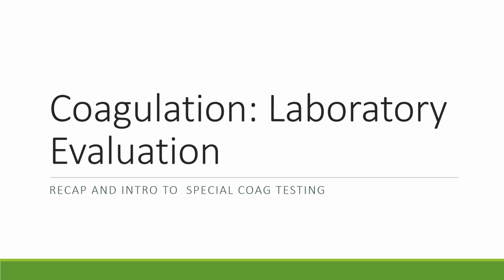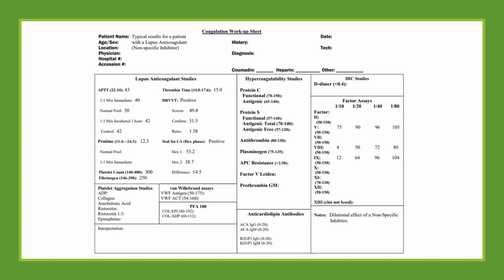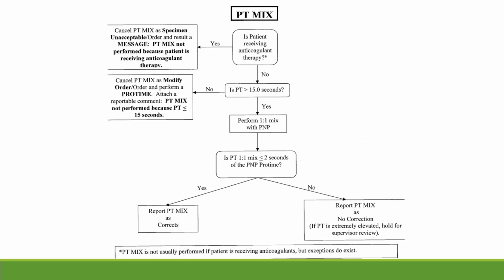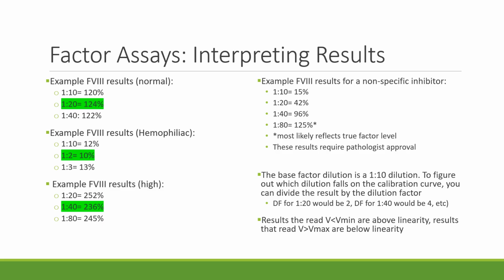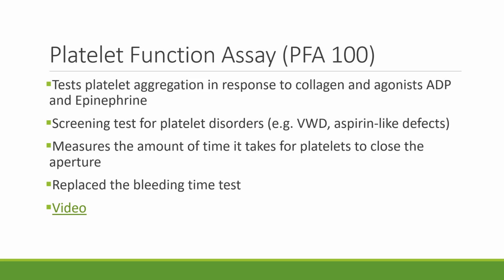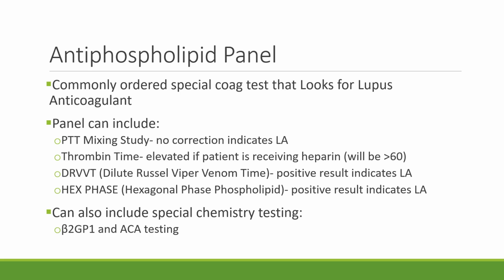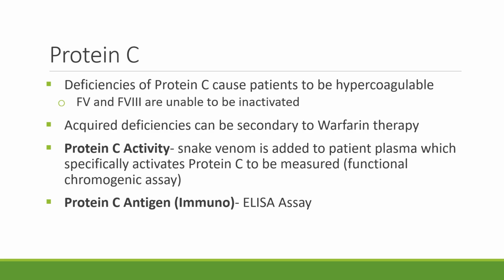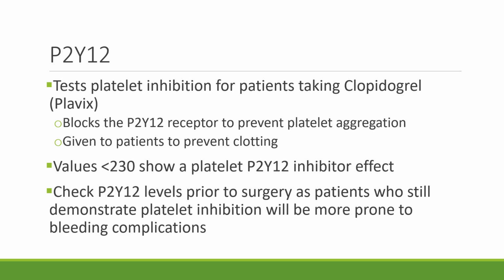COAG Lab Evaluation 2025 Part 2